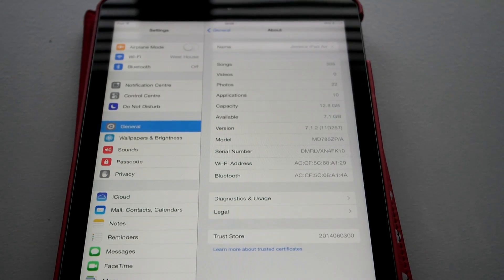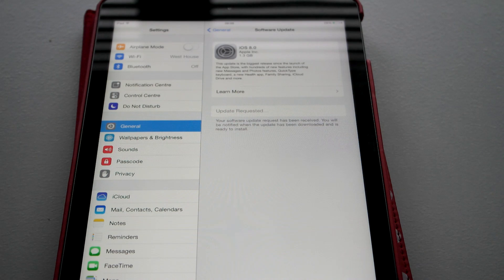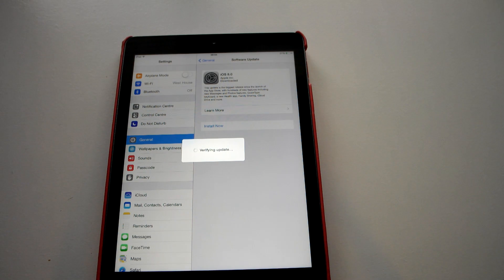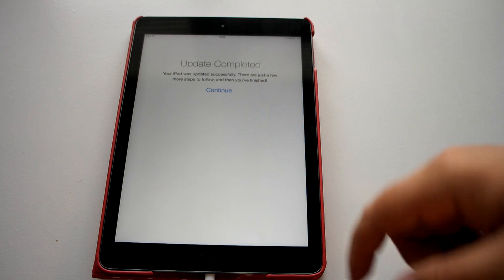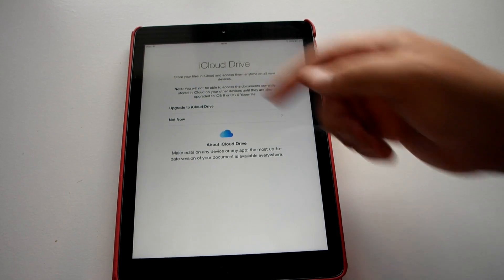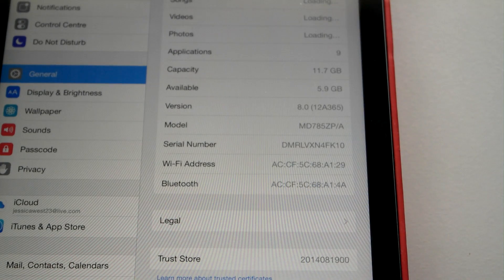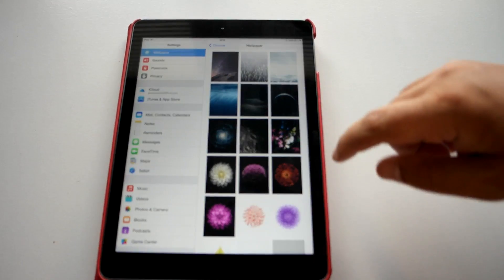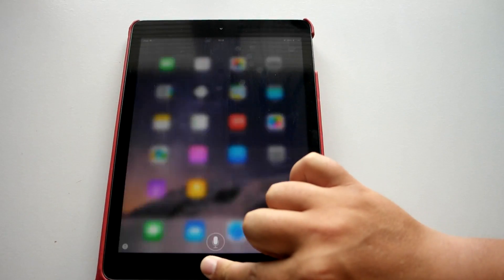IOS 8 install on iPad Air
This video is of a walkthrough of installing IOS 8 on iPad air.